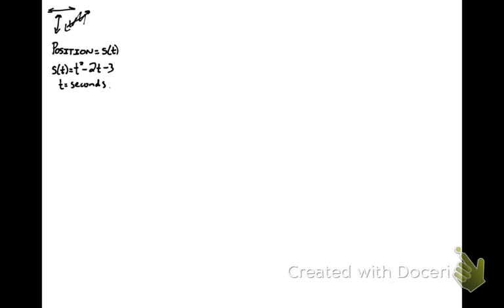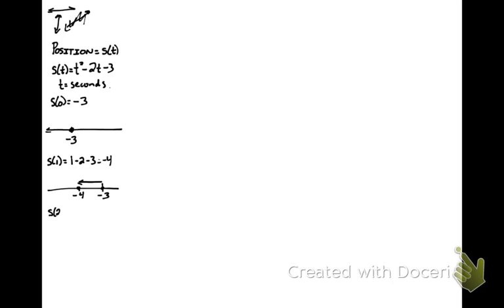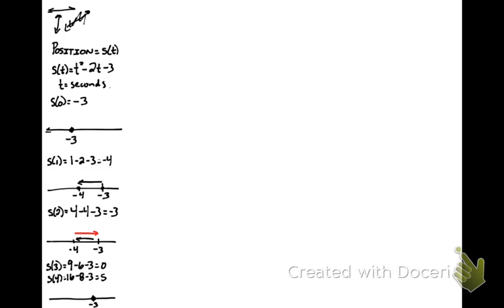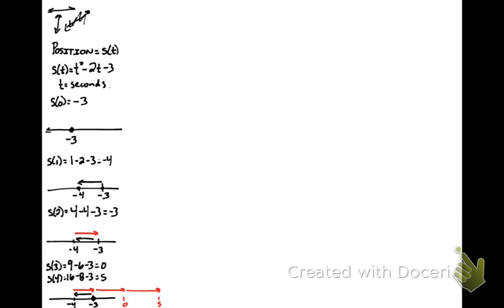Straight Line Motion part 1